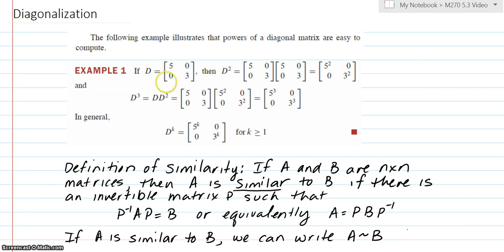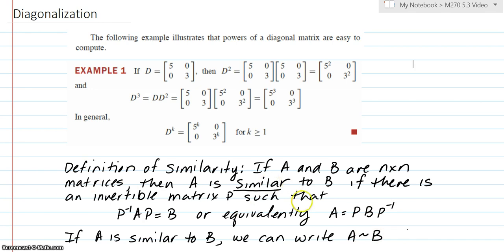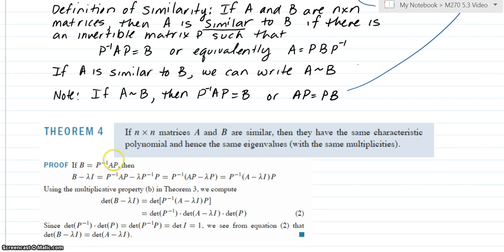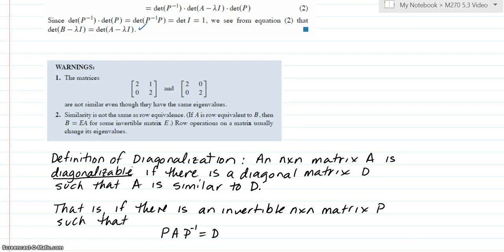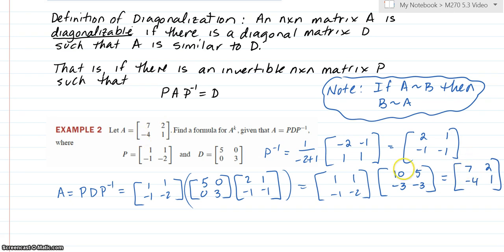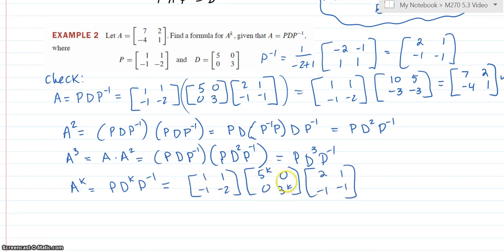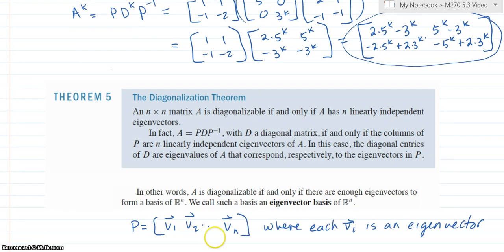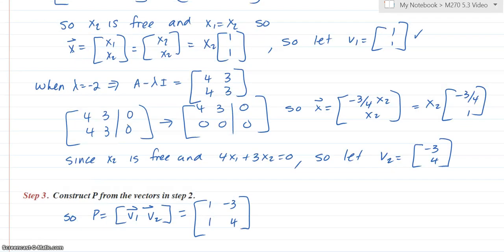M270 5 3 A